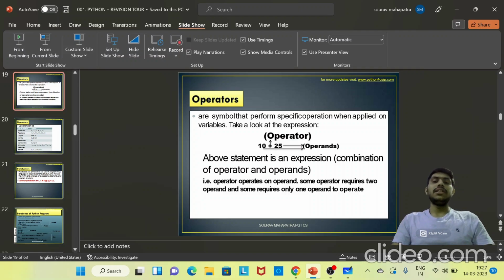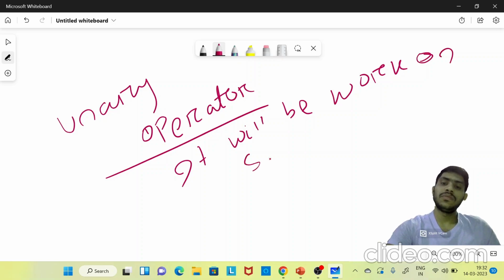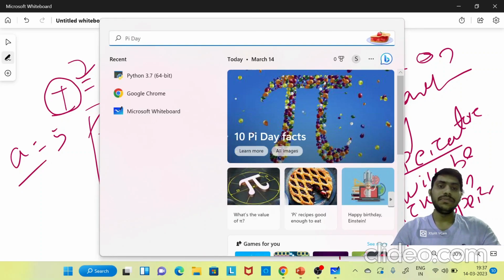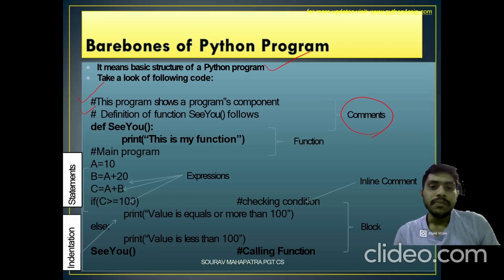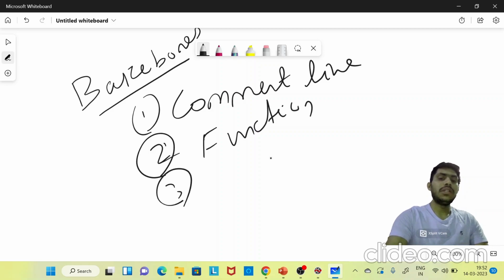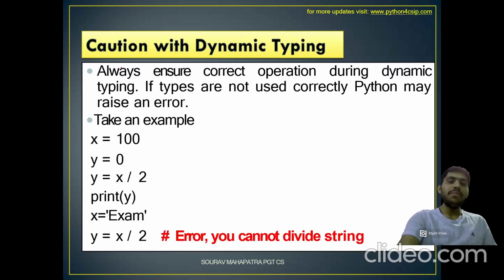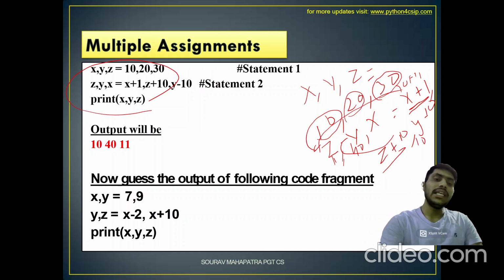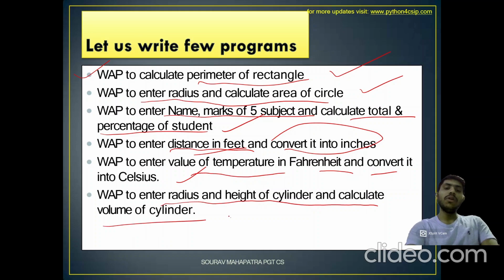Python revision tour-1 revision